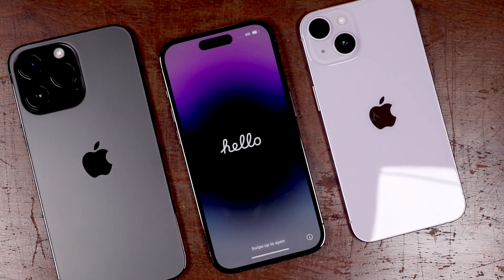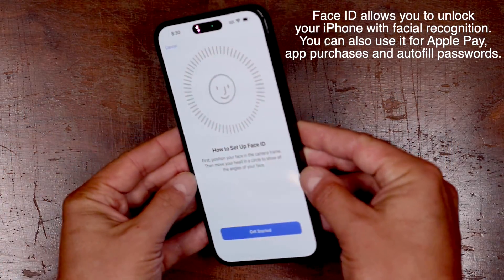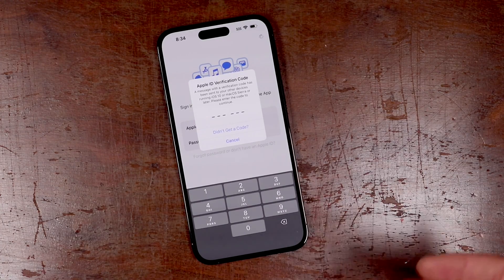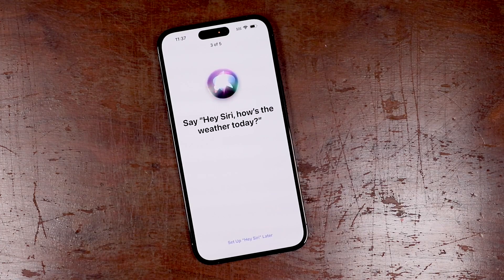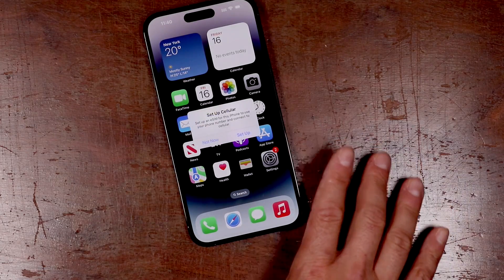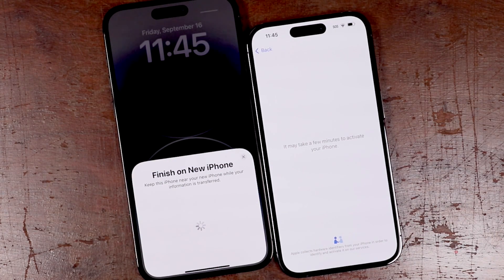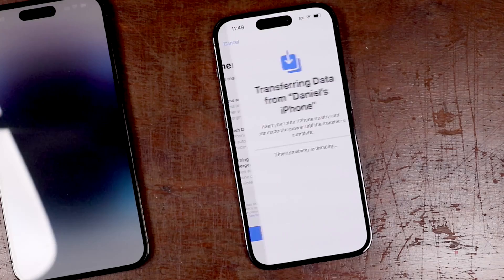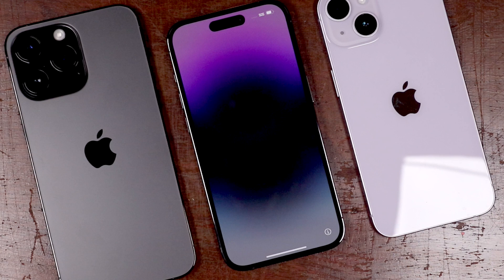How To Setup The iPhone 14 Pro Max Tutorial - How To Setup A New iPhone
Welcome to the step by step YouTube guide on how to setup the iPhone 14 Pro Max tutorial. You will learn how to setup the iPhone 14 Plus as a new phone or by transferring your information from your existing iPhone.

This how to setup the iPhone 14 Pro tutorial is a step by step walkthrough, so, if you run into any issues send me a message in the comments and I can help you out.

Chapters - How to setup the iPhone 14 Tutorial (14 Pro/Max and Plus)
00:00 Intro How to setup the iPhone
00:44 How To Setup Your iPhone Manually
08:03 How to setup iPhone with Old iPhone (Transfer data)